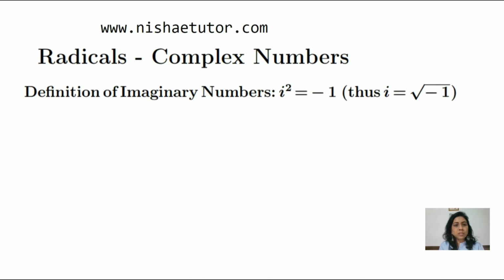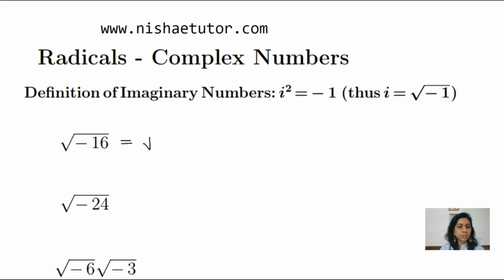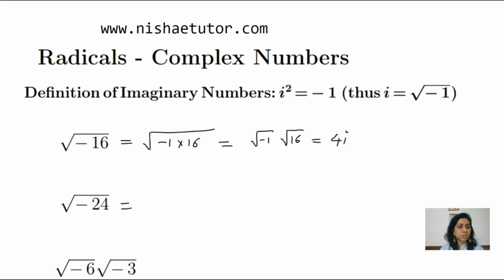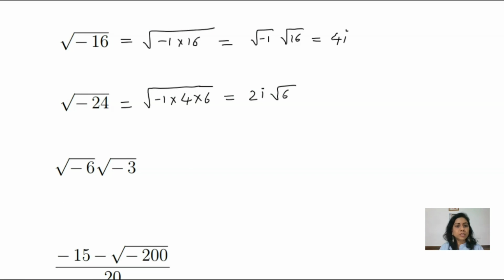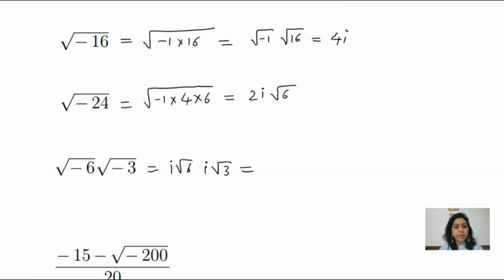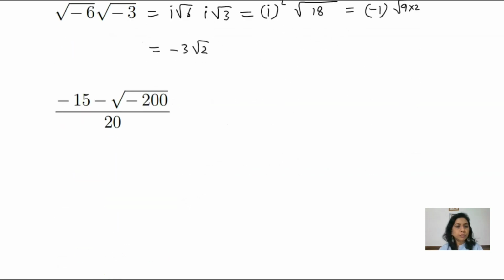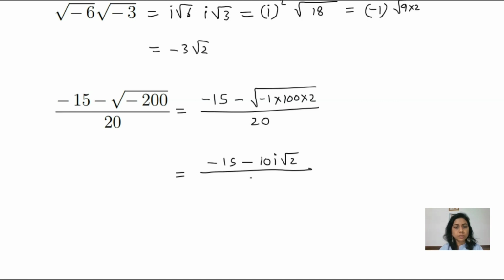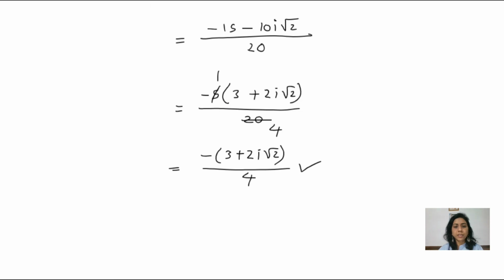Radicals | Complex Numbers | Part 42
Radicals - Complex Numbers
Complex Numbers
imaginary numbers
Objective: Add, subtract, multiply, rationalize, and simplify expressions using complex numbers.

Definition of Imaginary Numbers: i2 = − 1 (thus i = √− 1)
 Examples of imaginary numbers include 3i, − 6i, 35i and 3i√5. A complex
number is one that contains both a real and imaginary part, such as 2 + 5i.
Cyclic Property of Powers of i
Divide exponent by 4
Simplify
square root of a negative number
Practice - Complex Numbers